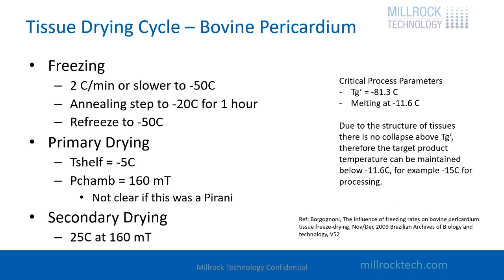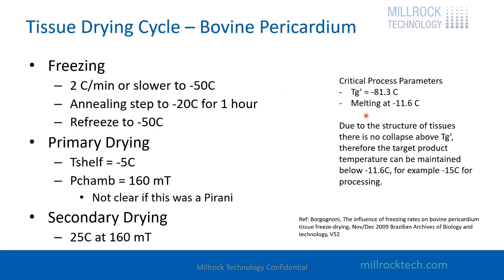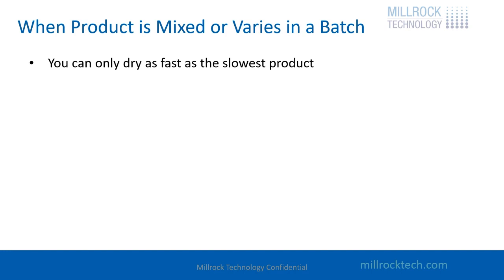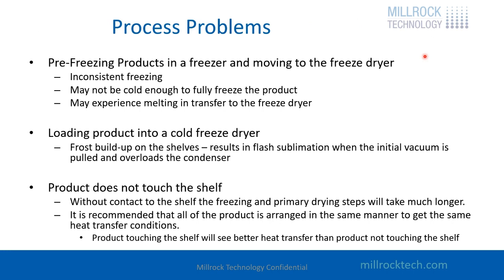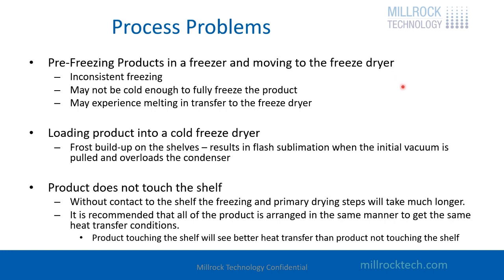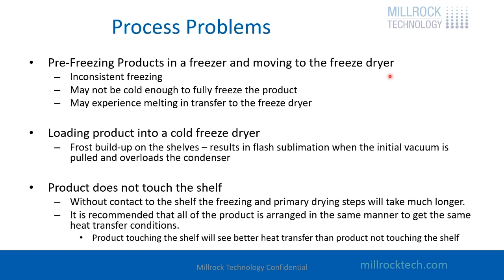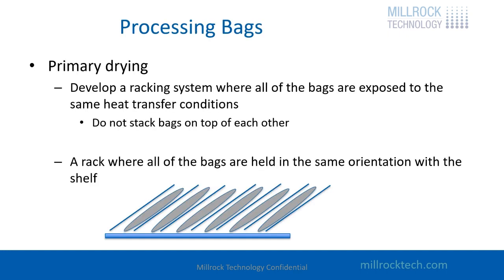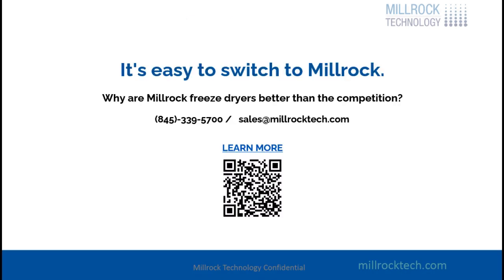Optimizing Freeze-Drying Processes for Tissue and Collagen Preservation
In this brief informative presentation segment the focus is on the application of freeze-drying for tissues and collagen preservation. We touch on some of the intricacies of tissue drying cycles, emphasizing the importance of maintaining low temperatures and consistent freezing rates. Also highlighted are the significance of understanding critical temperatures for specific materials and insights into common process problems associated with freeze-drying and with recommendations to achieve consistent and repeatable results.

Highlights:

Tissue Drying Optimization
the importance of maintaining a robust freeze-drying cycle for tissues
specific freezing rates and temperature control strategies
critical temperatures to preserve tissue integrity.

Process Challenges
common pitfalls in the freeze-drying process, such as inconsistent freezing rates and loading issues
adverse effects of moisture and temperature variations
practical solutions to mitigate these challenges.

Process Control for Consistency
the significance of process control in achieving consistent and repeatable freeze-drying results
eliminating variations in each step of the process
ensuring high-quality outcomes for tissue and collagen preservation.